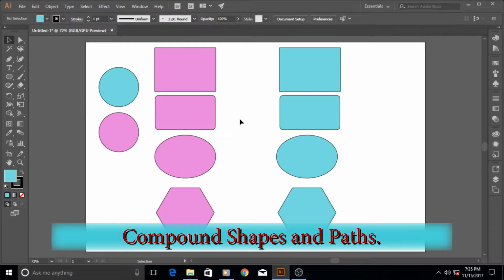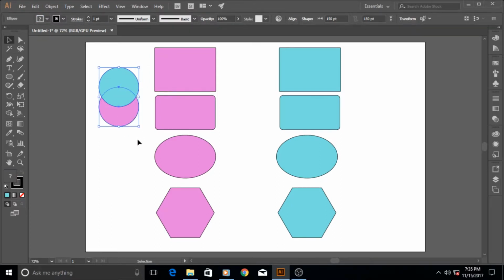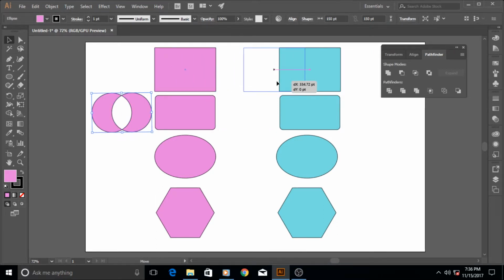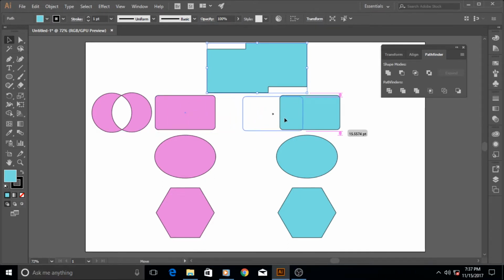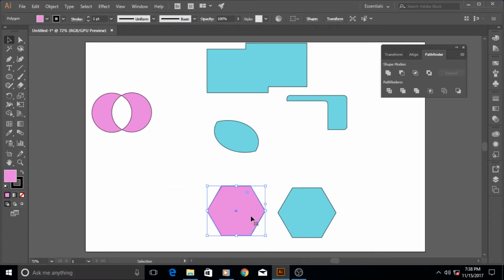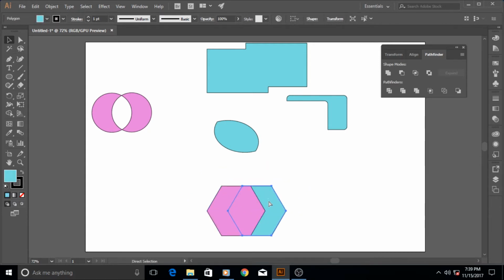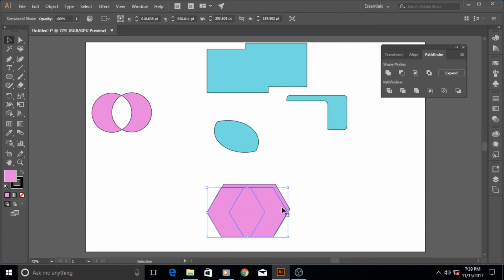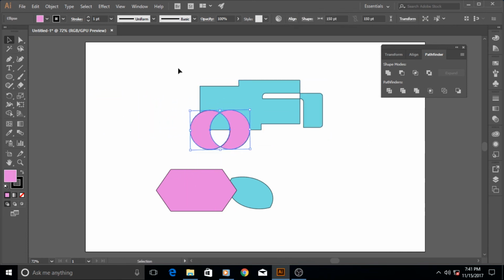Adobe Illustrator CC Tutorial - 35 - How to Make Compound Shapes and Paths in Illustrator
This is an Adobe Illustrator cc Video Tutorial series in which you will learn all the basics of
illustrator that there is to know, and at the end of this tutorial series. If something are still
 not clear for you... post a comment in the comments section, relating to adobe illustrator, and
 I will try to answer the question as soon as possible. I will make an additional